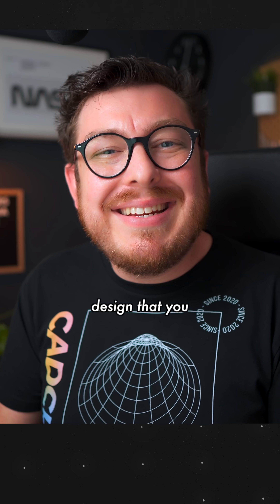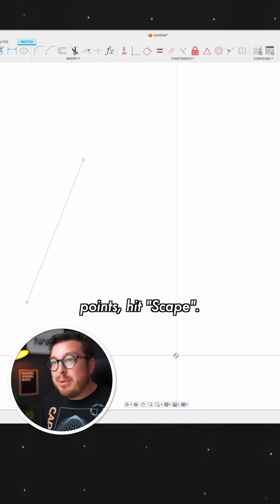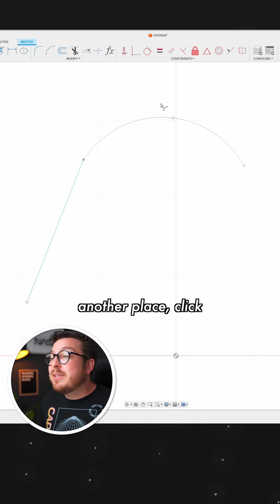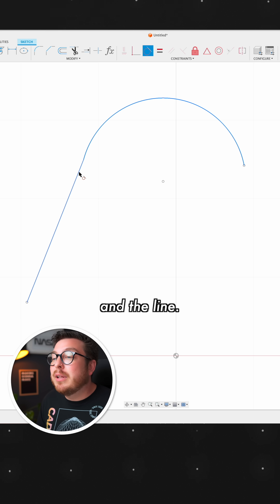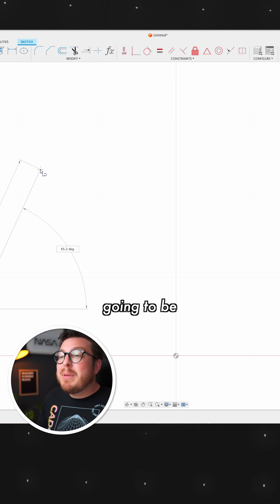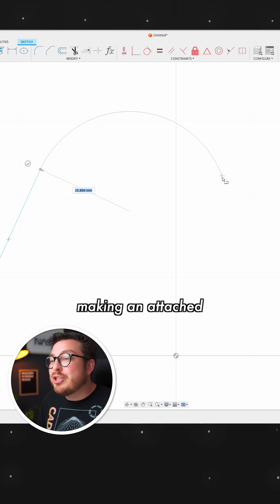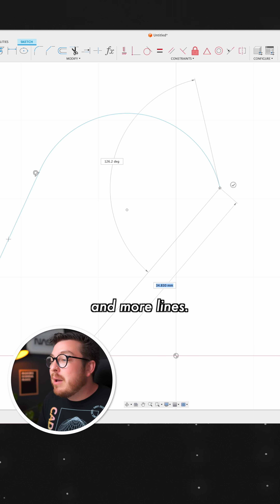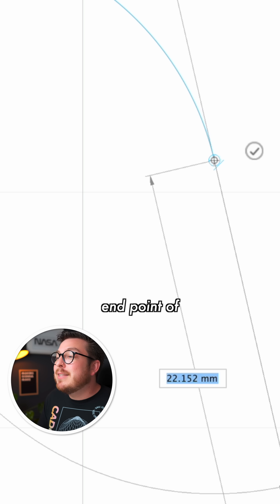Sketching Arcs Faster | 10 Fusion 360 Tricks I Wish I Knew Sooner